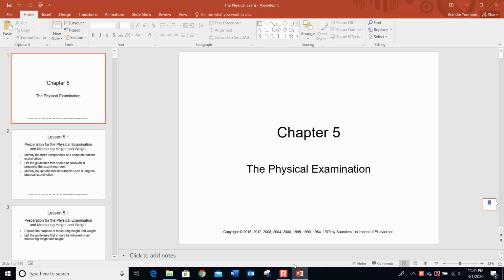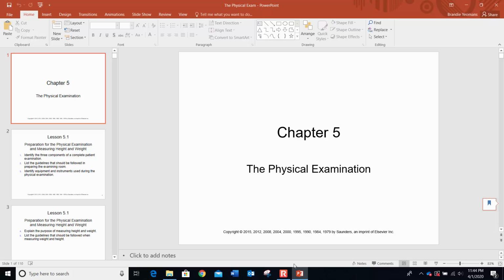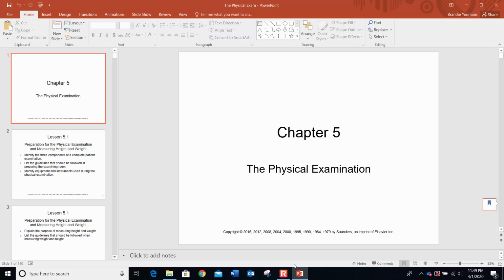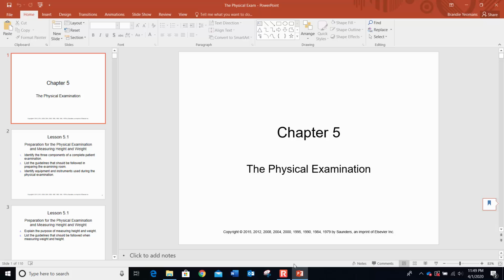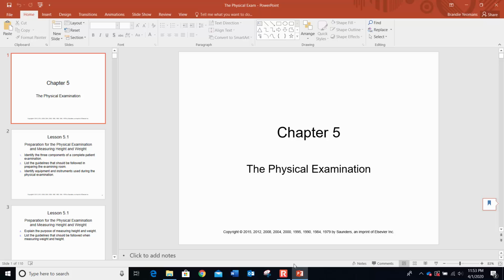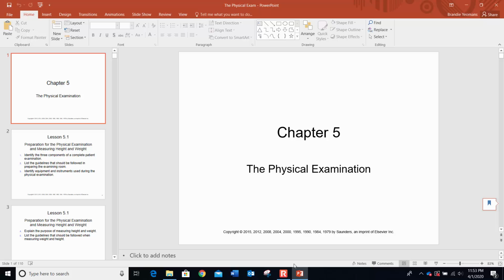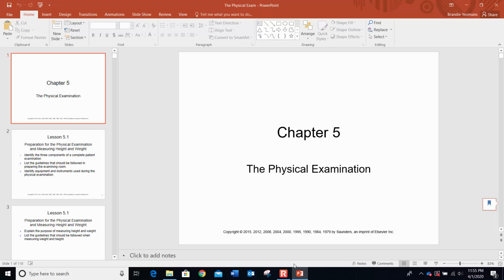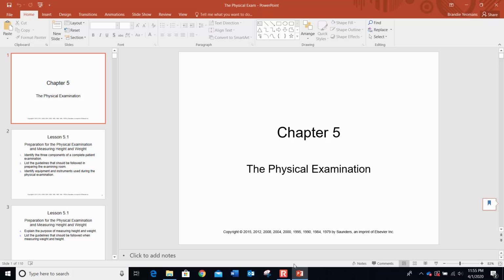Clinical 1_Phys Exam_Eyes and Ears_REVIEW